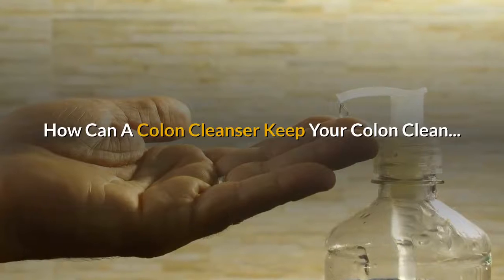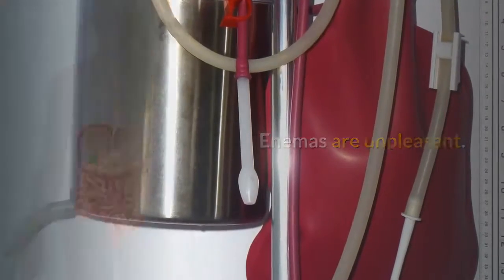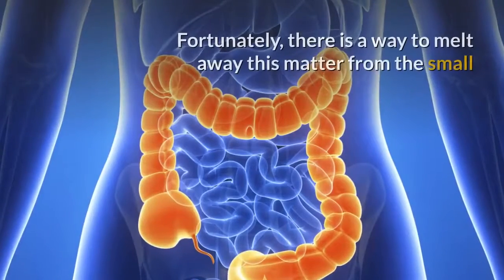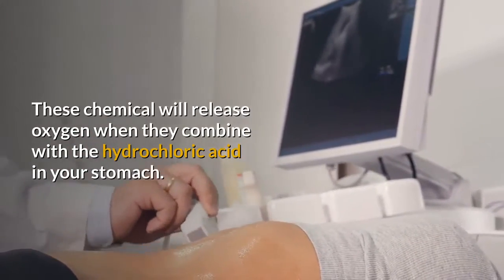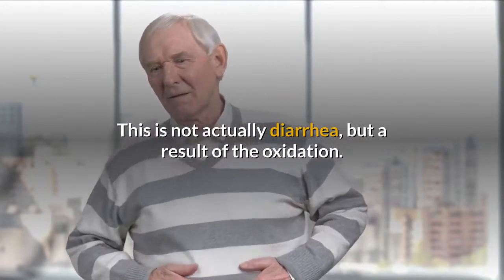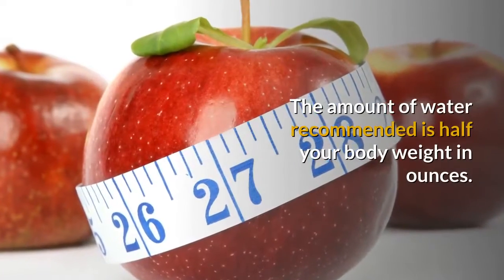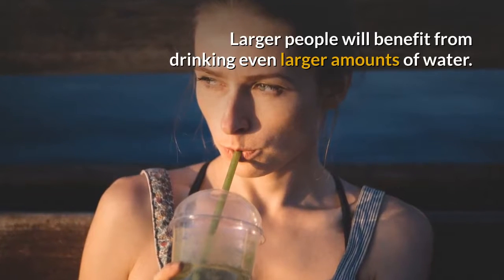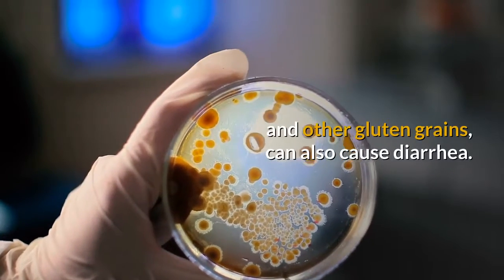* How Can A Colon Cleanser Keep Your Colon Cleansed - 2019 - 2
* how can a colon cleanser keep your colon cleanse -
how can a colon cleanser keep your colon cleansing - A natural colon cleanse may be helpful for your digestive health, though whether it will actually “detox” your colon is debatable

What Do You Need To Perform a Natural Colon Cleanse

Colon Cleansing: How to cleanse your colon Diseases of the digestive system have reached an all-time high in the United States and are still on the rise

ReNew Life's CleanseSmart & Heavy Metal Cleanse is ranked the second-best colon cleanse system by DetoxReviews Home Made Recipes/Dishes and Articles about Food on NDTV Food Fruits and berries are part of the colon cleanse diet

You might know how to heal from a cold, a headache, or a skinned knee, but how does one “heal the gut Colon cleanseBest colon cleanseColon detoxNatural colon cleanseHow to remove toxins from colon According to the National Health Service (England), the most commonly used complementary and alternative medicines (CAM) supported by the NHS in the UK are: acupuncture, aromatherapy, chiropractic, homeopathy, massage, osteopathy and clinical hypnotherapy An important tonic within the Malcolm Harker range, Intestinal Cleanse acts like a spring clean for the body, improving energy and strength
Natural Cures "They" Don't Want You To Know About and over one million other books are available for Amazon Kindle
 By maintaining a healthy, clean colon, you can increase the amount of time that passes before you need to participate in another colon cleanse However, doing a colon cleanse doesn't come without risks
Here is a 7-day best natural colon cleanse diet plan to get rid of parasites and detox it completely
How to Cleanse Your Colon with a Salt Water Flush The Best Colon Cleanse, Naturally

Home made recipes and ideas | See more ideas about Cake receipe, Carton box and Desserts
 You might know how to heal from a cold, a headache, or a skinned knee, but how does one “heal the gut

Alternative medicine is a term that describes medical treatments that are used instead of traditional (mainstream) therapies
Detox 1: Colon Detox & Intestinal Cleanse

 Natural Cures "They" Don't Want You To Know About Mass Market Paperback – Jan 30 2007
At Pure On Main, each client is given a discrete and clean colon hydrotherapy experience in a spa-like room with low lighting A colon cleanse is an alternative remedy that some people claim removes waste and toxins from the colon

Include these foods in your diet for a natural colon cleanse

Learn how to cleanse your colon and improve colon health with diet, colonic irrigation and other colon cleaning practices
Looking for the best colon cleanse product online

Colon cleanse: colon cleanse diet Our modern lifestyle has taken its toll on our digestive and elimination organs